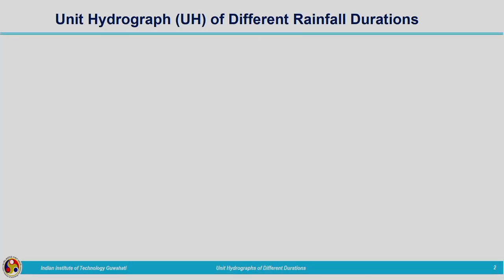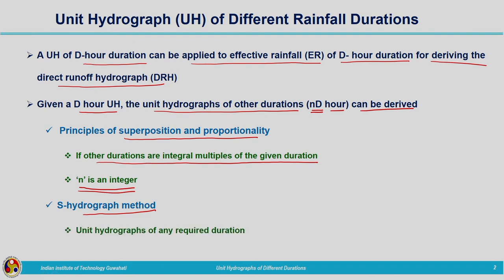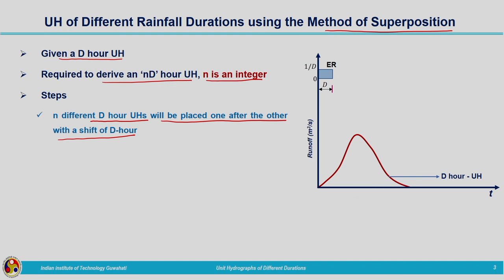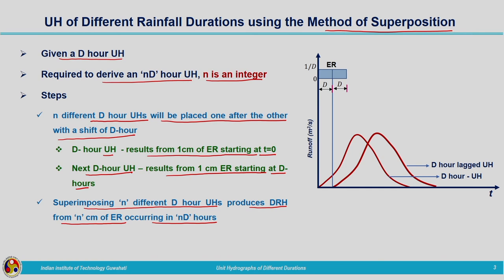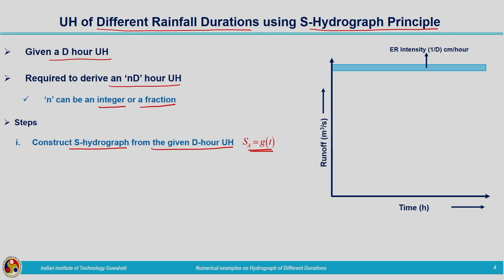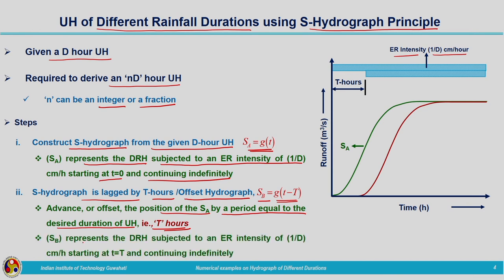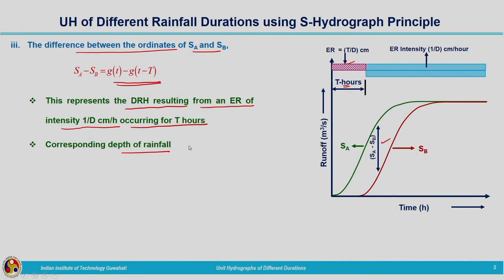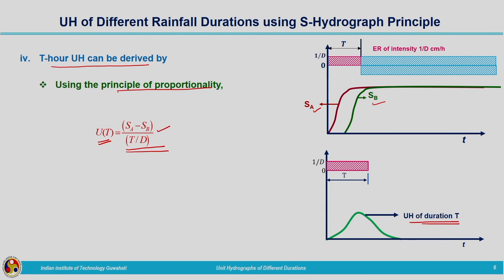Lec 58: Unit Hydrograph of Different Duration